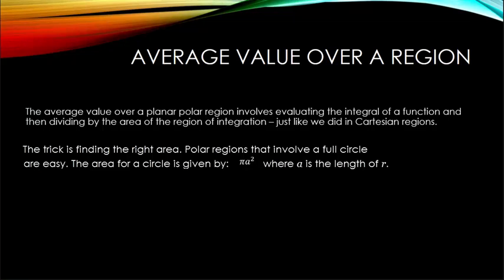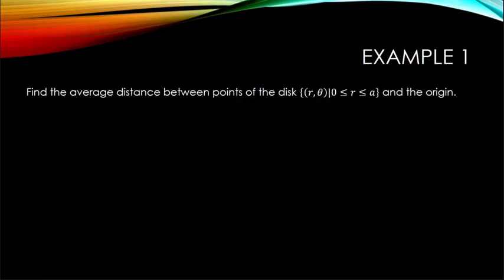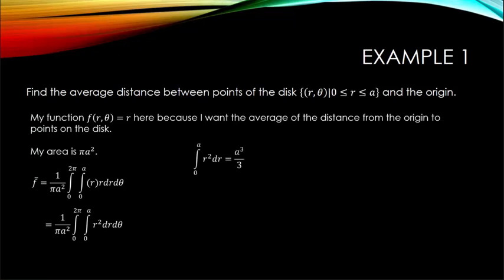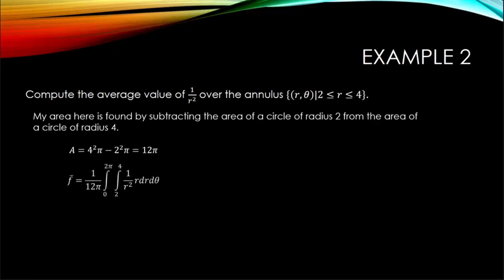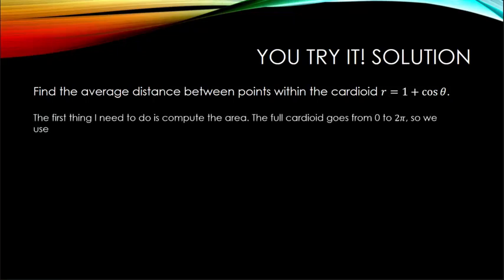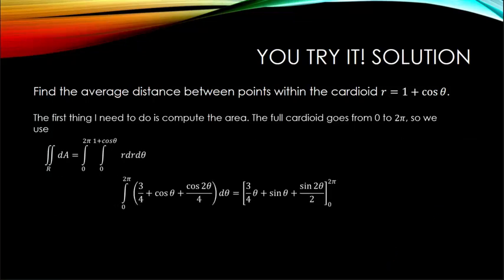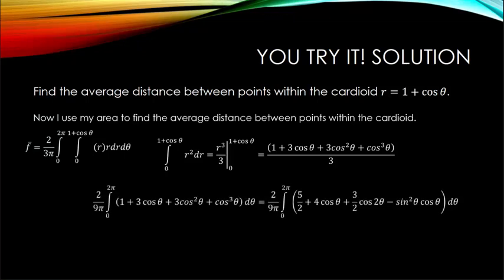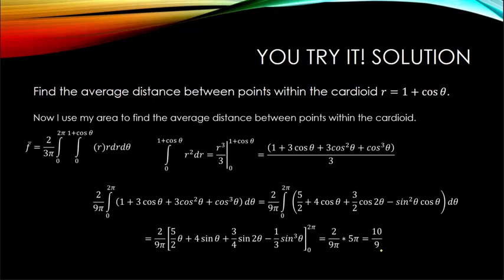Calculus III C4S3L4 Average Value over Planar Polar Regions